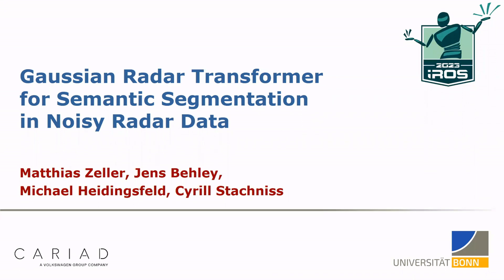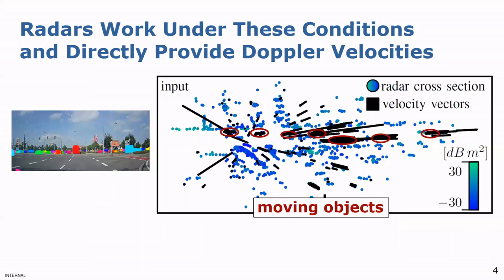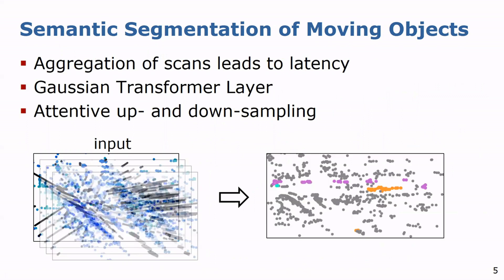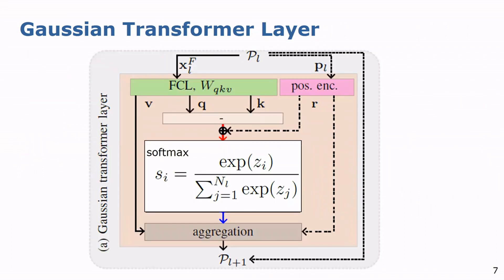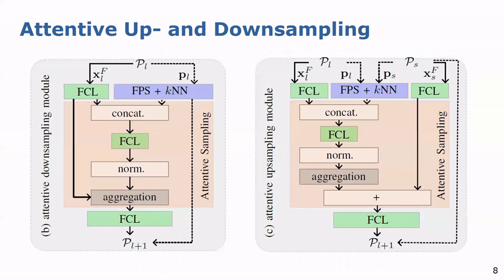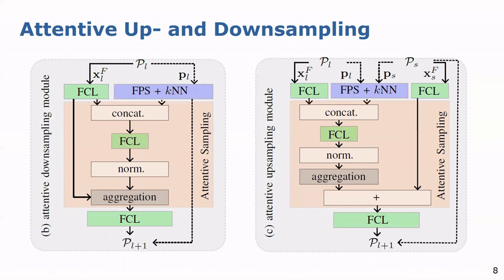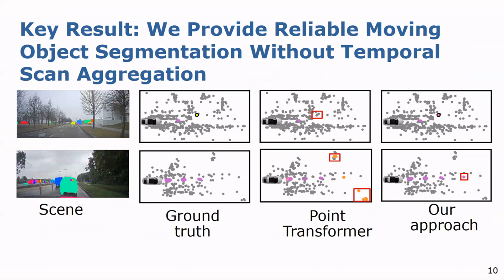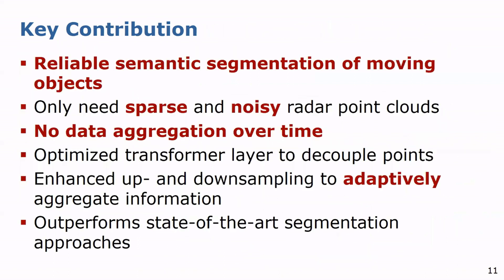Talk by M. Zeller: Gaussian Radar Transformer for Semantic Segmentation in Noisy Radar Data (RAL)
RAL-IROS'23 Talk about the paper:
M. Zeller, J. Behley, M. Heidingsfeld, and C. Stachniss, “Gaussian Radar Transformer for Semantic Segmentation in Noisy Radar Data,” IEEE Robotics and Automation Letters (RA-L), vol. 8, iss. 1, p. 344–351, 2023. doi:10.1109/LRA.2022.3226030